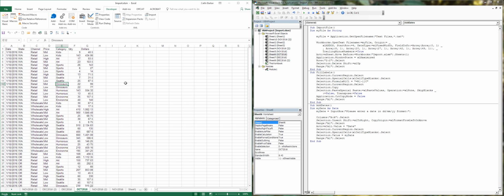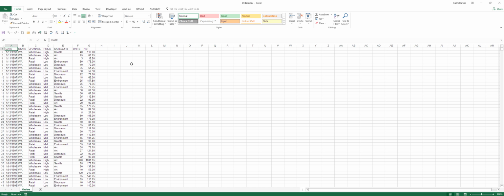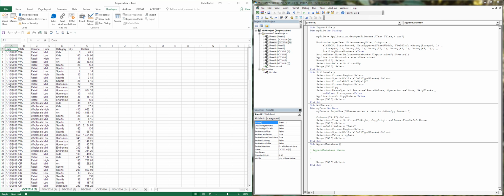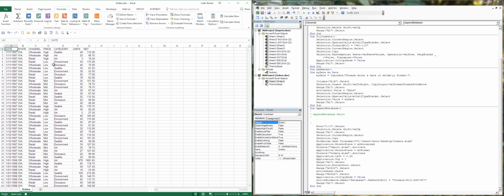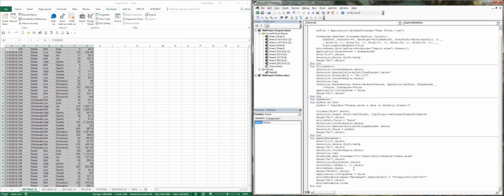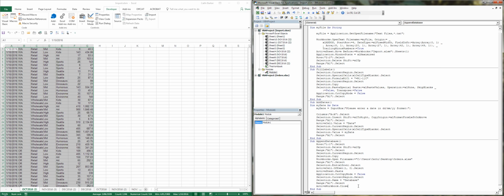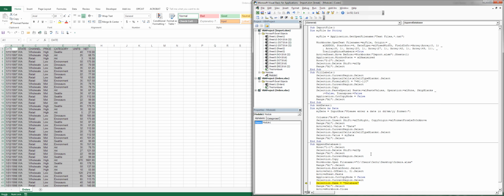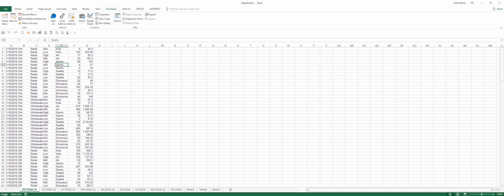Microsoft Excel Macros and VBA Level 6 - Video 9 Macro and VBA Project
Microsoft Excel, VBA, macros, Selecting data and copying and pasting to another file, Create macro, Edit code, Relative references, Activecell Offset, Database names, Close file and save parameters